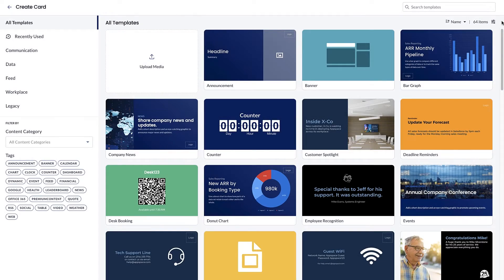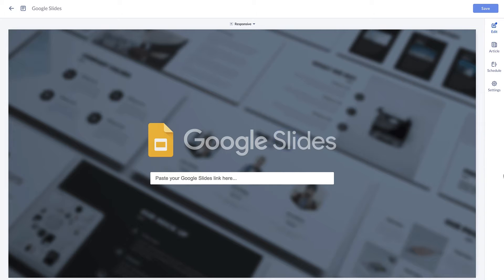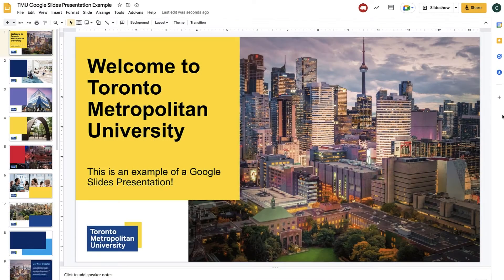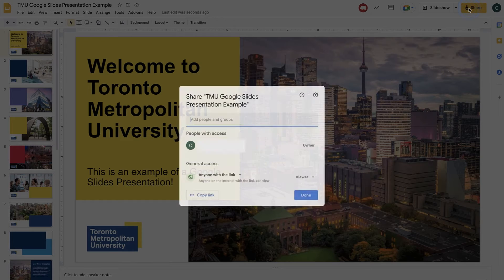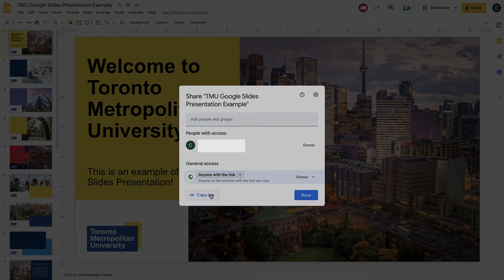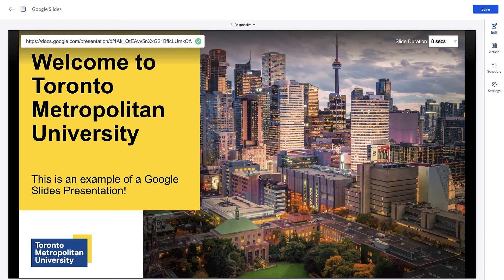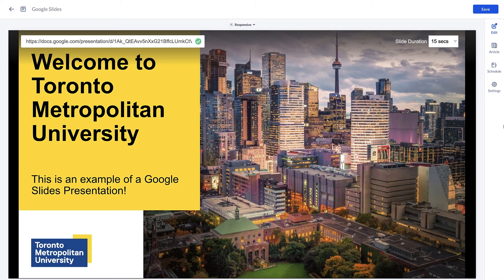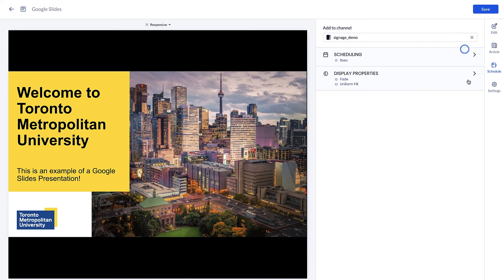Google Slides Card